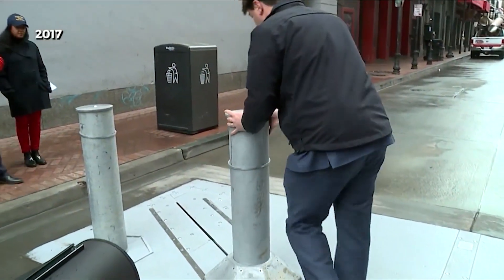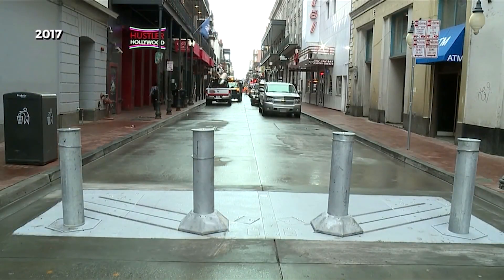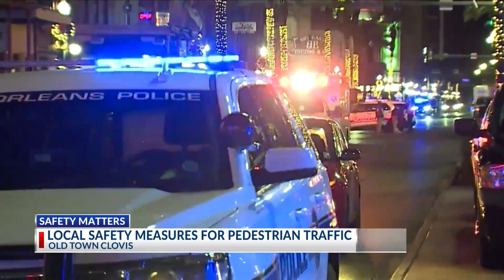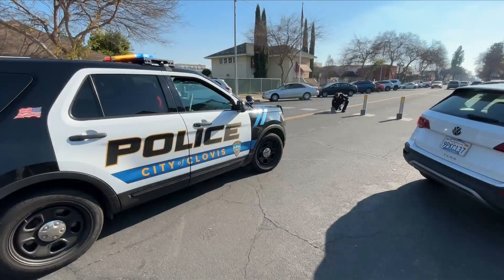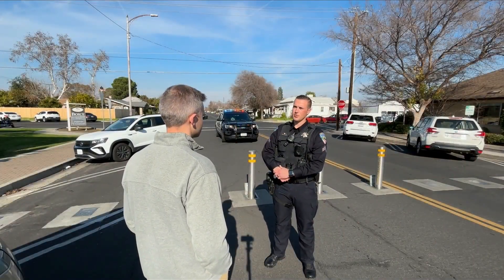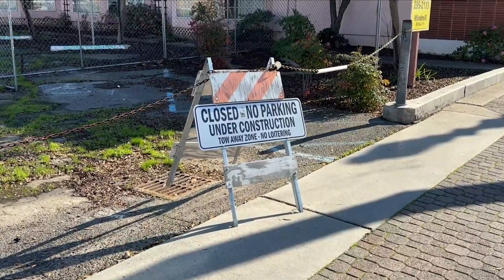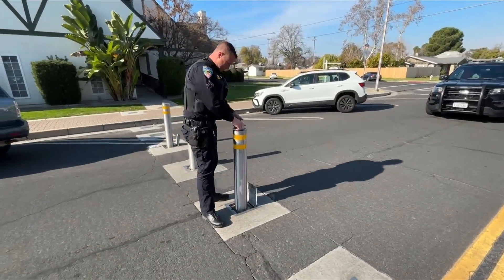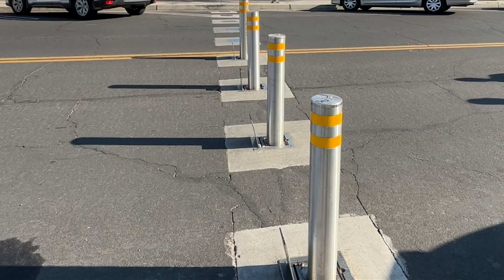Clovis using street technology to keep pedestrians safe